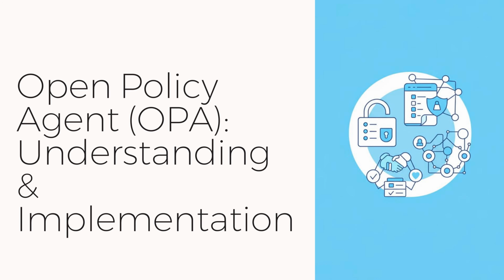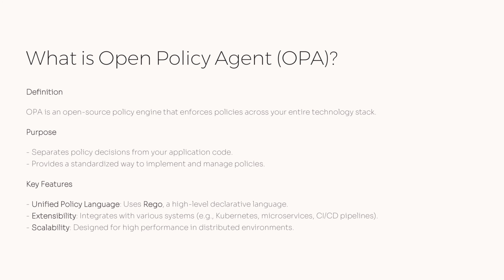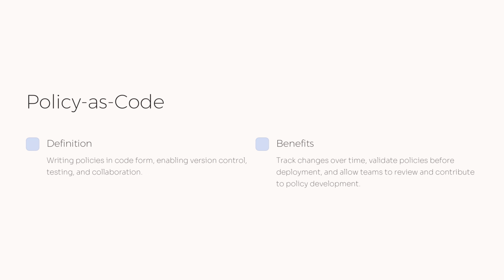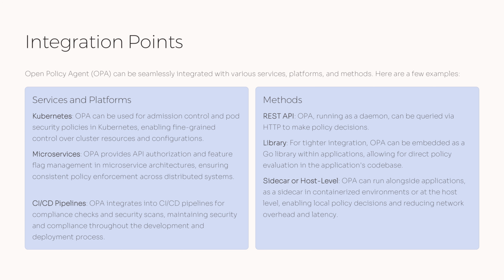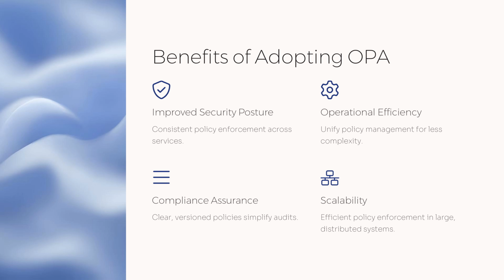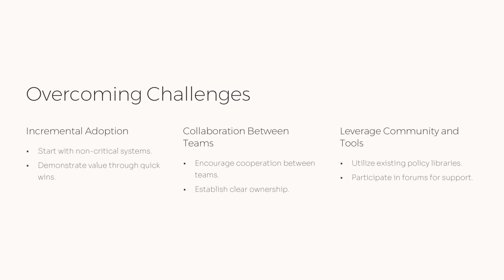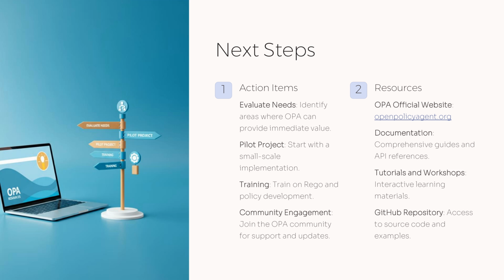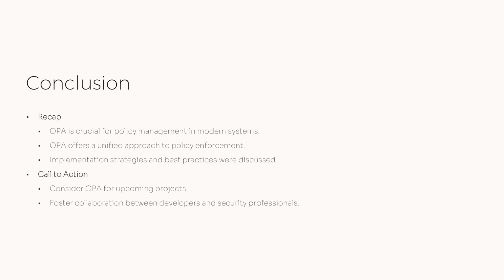Open Policy Agent (OPA): Understanding & Implementation